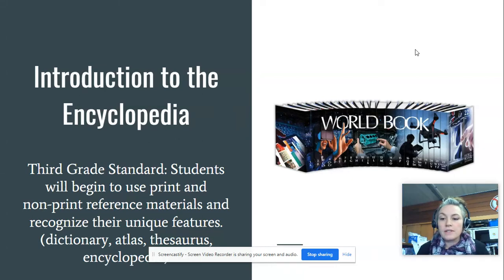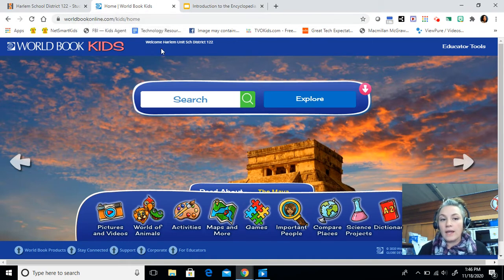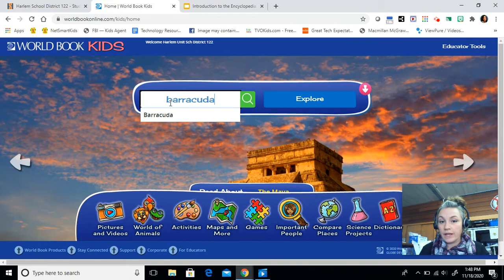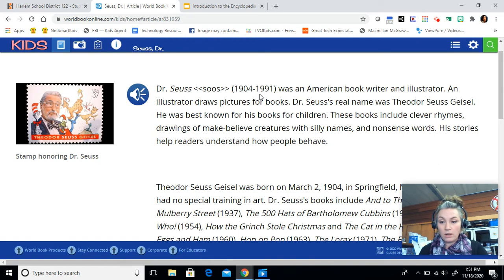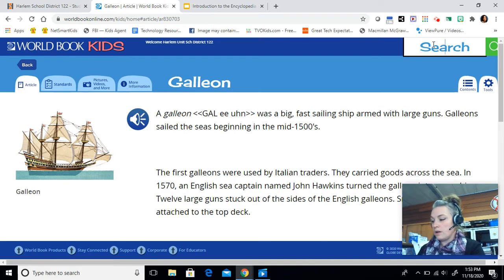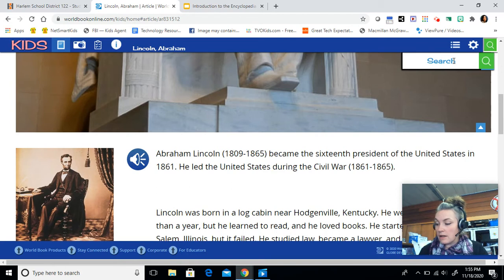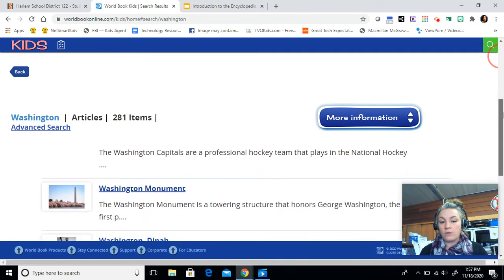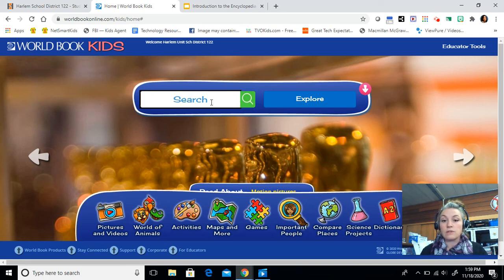Introduction to the World Book Online Encyclopedia